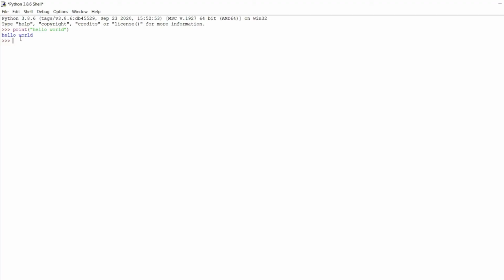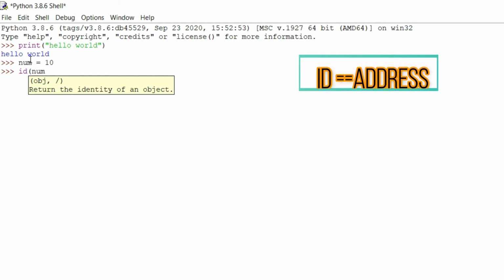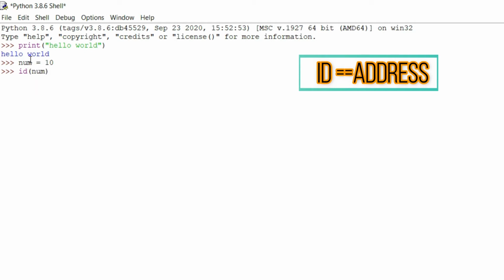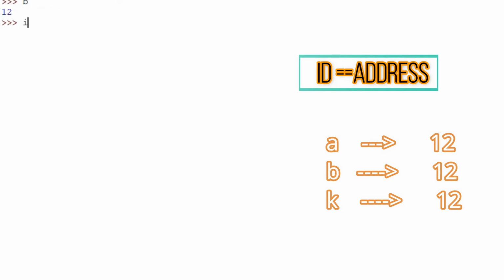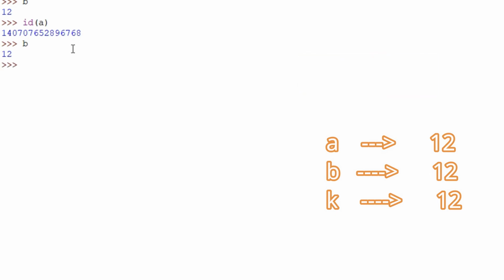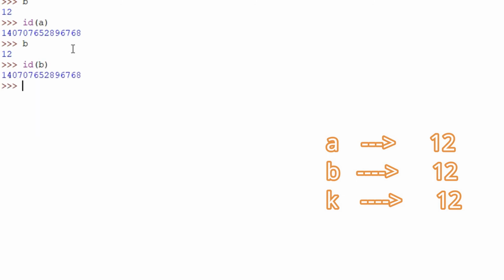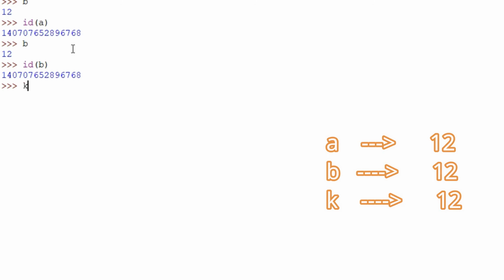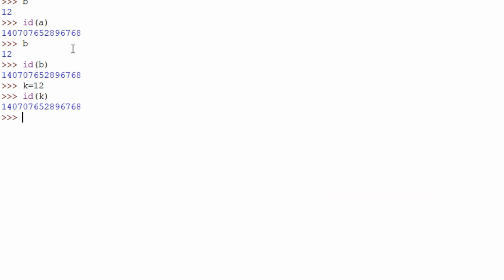Variables In more detail || All About ECE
In this session we are going to discuss about the  variables in more detail  python .How to define lists and assigning values to the lists and indexing ,pop ,and insert ,sort ,remove all these functions how to use in lists everything we are going to discuss in this session